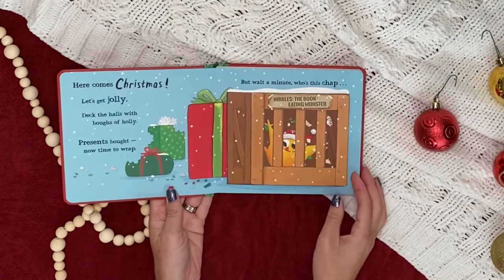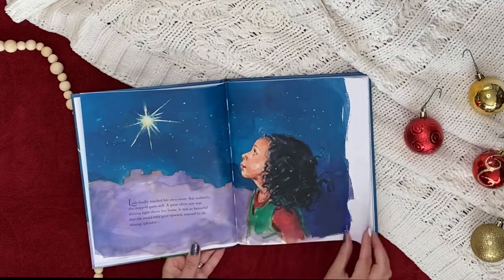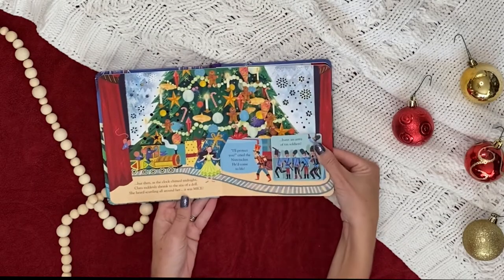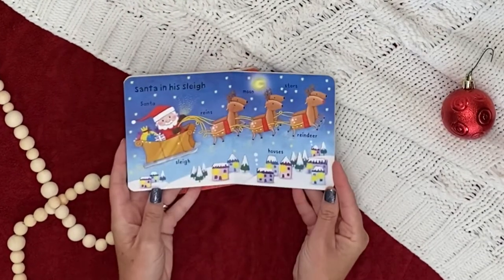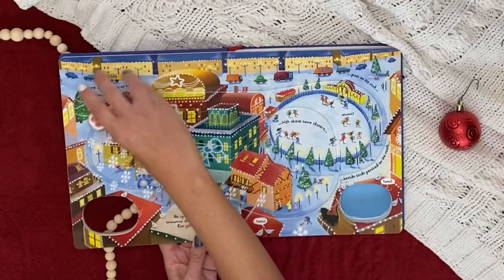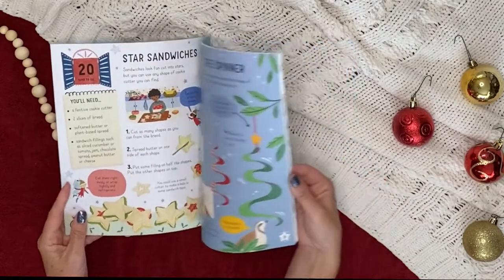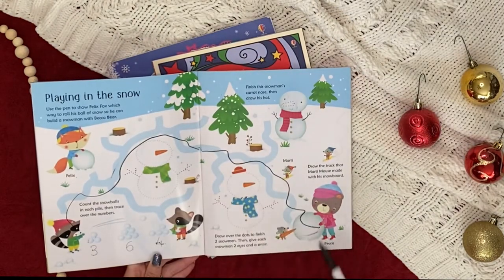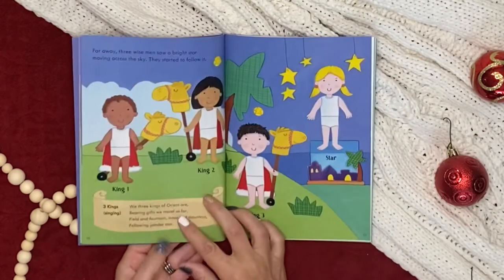Christmas Must-Haves from PaperPie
Christmas titles from PaperPie, November 2021

Need a consultant?